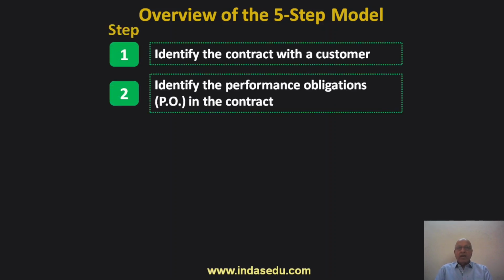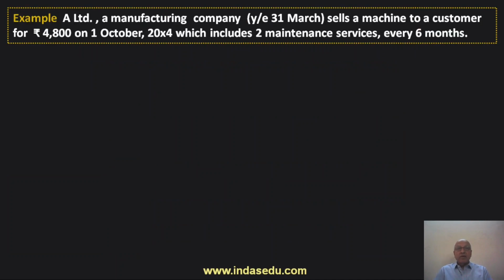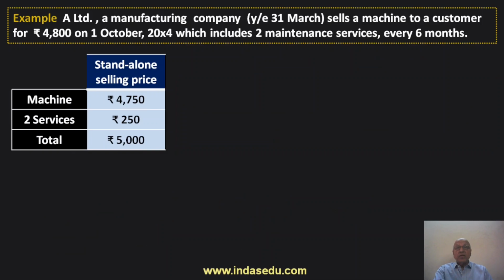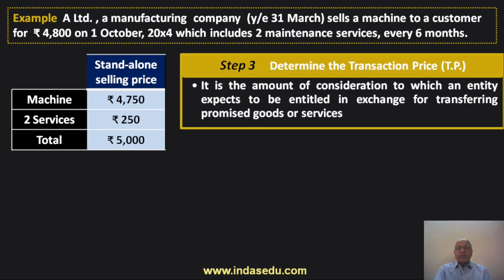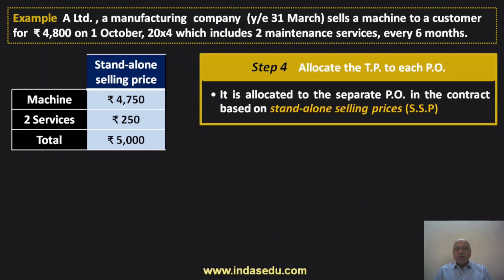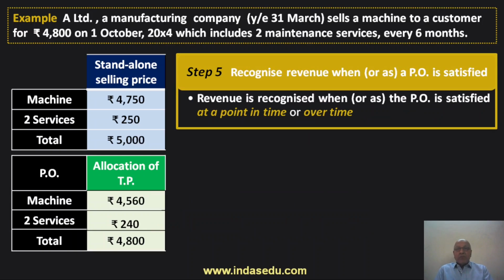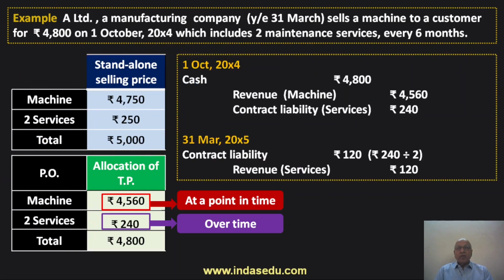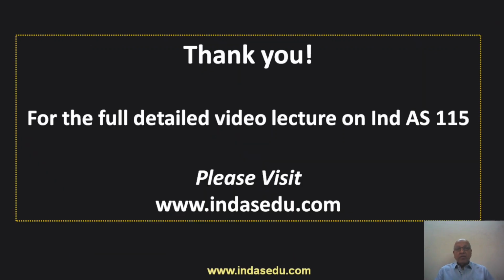5-Step Model Simplified under Ind AS 115 - Revenue from Contracts with Customers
Ind AS Video: 5-Step Model in Ind AS 115 simplified

In this short video, you will get a basic explanation of the 5-Step Revenue Recognition Model illustrated with a simple numerical example.

For a more detailed video lecture on Ind AS 115 – Revenue from Contracts with Customers, please